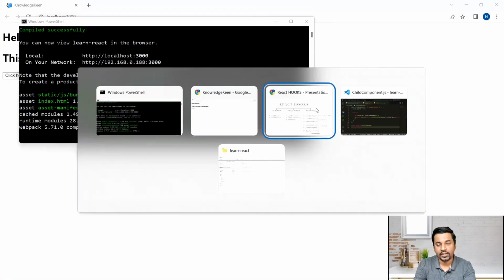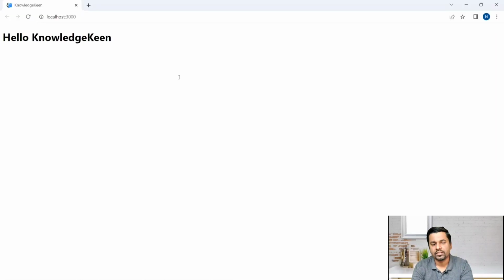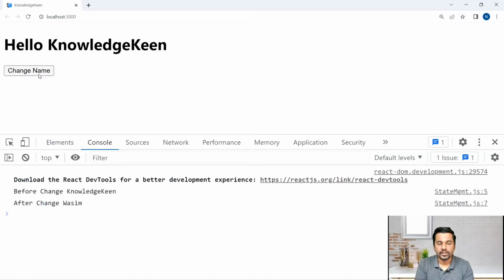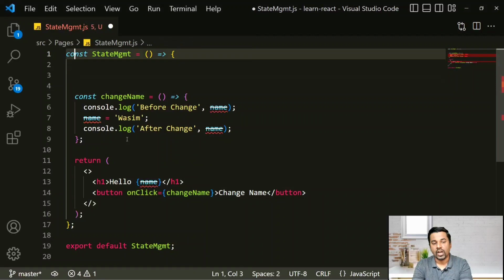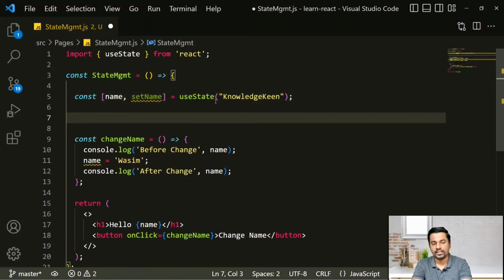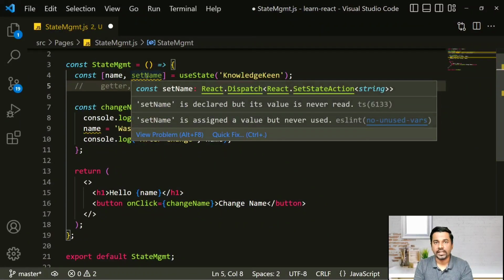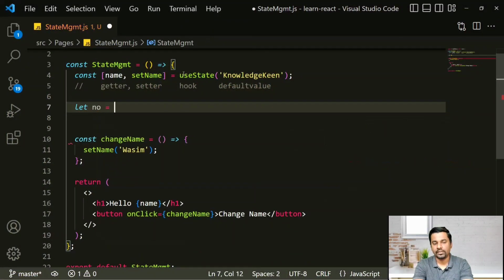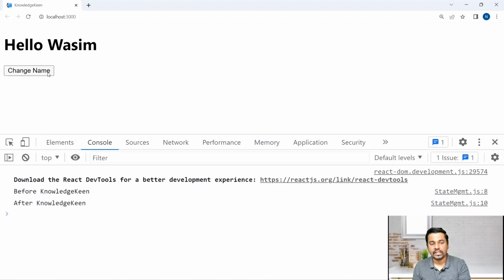What is useState() in React? How does useState() work?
Let us learn what useState() in React is and how we use it.
In the previous video, we already discussed what React Hooks are and in this video, we will start with the first hook which is useState().
We'll also show you some examples of how you can use useState() to keep track of the state of your components.

If you're new to React, or you're just curious about how useState() works, this video is for you! By the end of this video, you'll have a better understanding of how useState() works and how you can use it to keep track of the state of your components.

Do share your views and comments on the video.